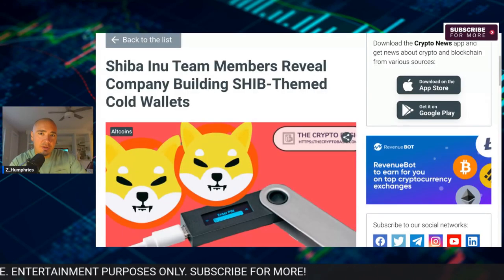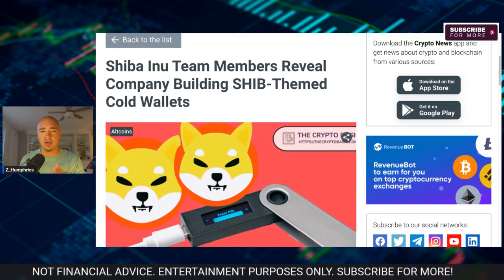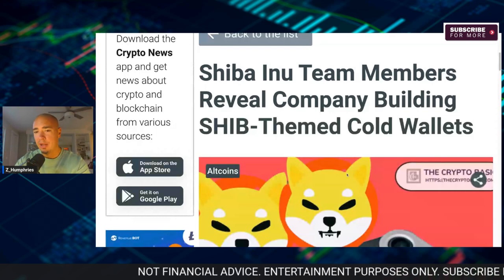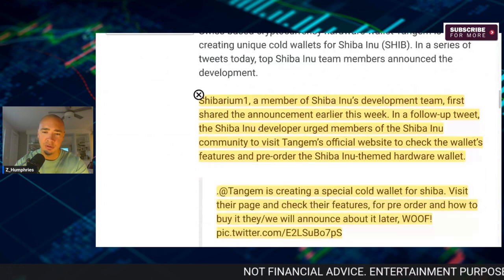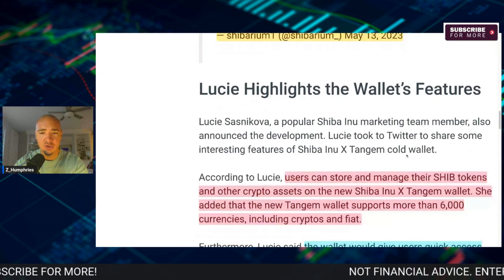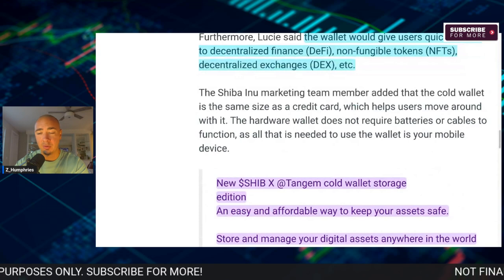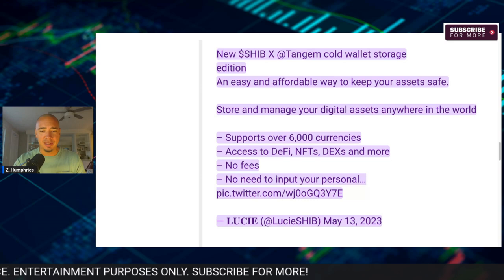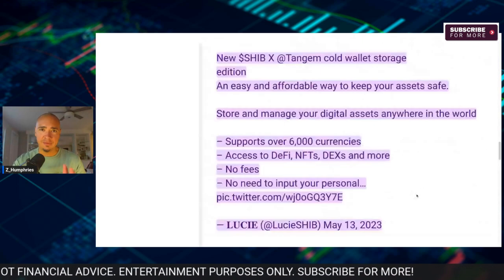Shiba Inu Coin latest release just got even more interesting...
Introducing the Shiba Inu Coin! This new item is sure to make your day, and maybe even your week or month!

The Shiba Inu Coin is a new addition to our online store and it's sure to be a hit with dog lovers everywhere. The coin is made of stainless steel and is polished to a shine. It's the perfect gift for any shiba inu lover!

Whether you're a collector or just a fan of shiba inu dogs, the Shiba Inu Coin is the perfect addition to your collection.